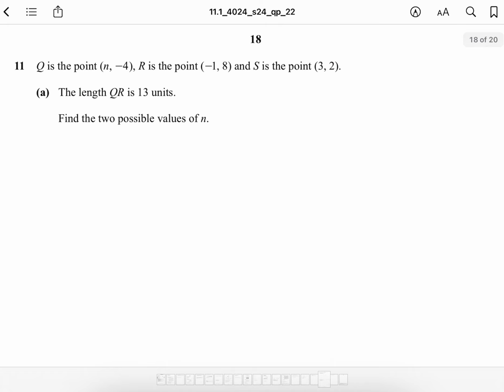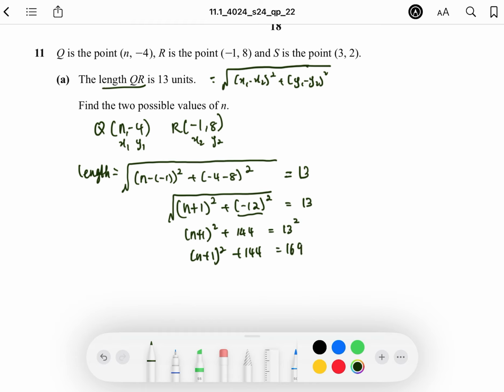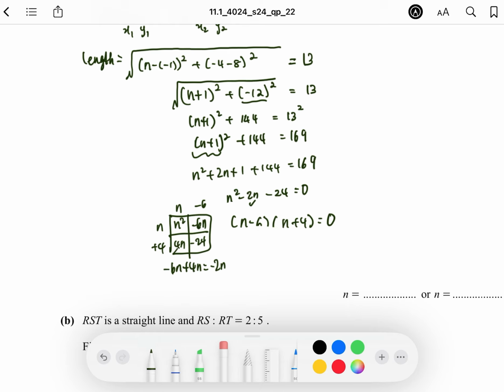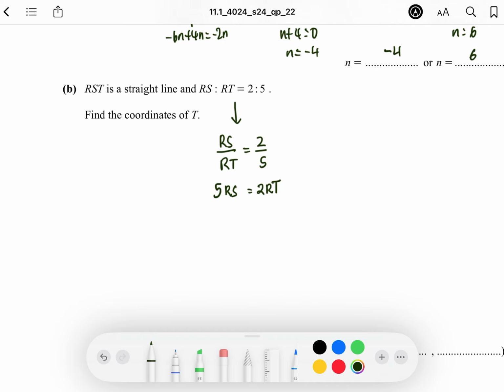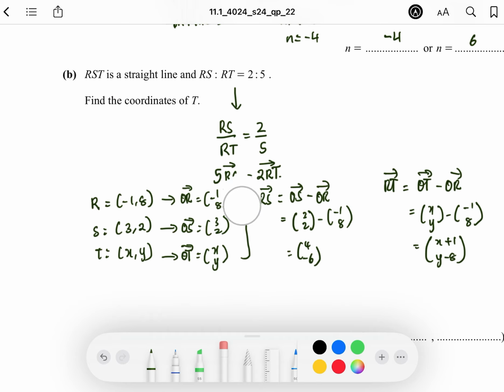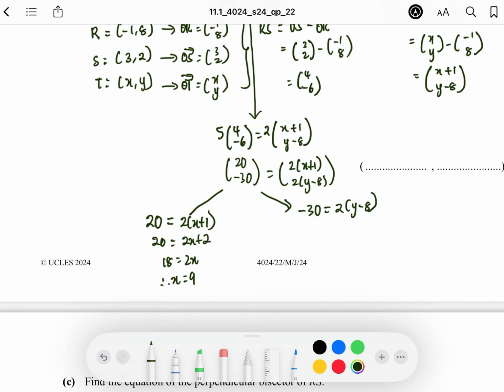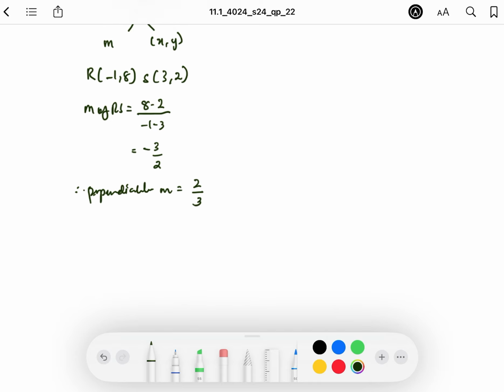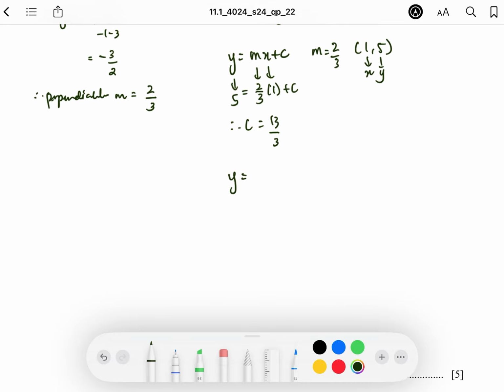Math D June 2024 Paper 22 part 5